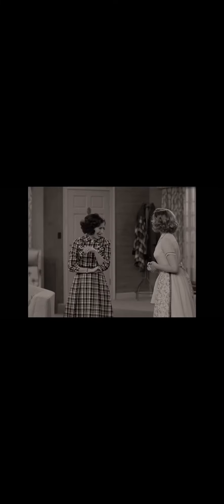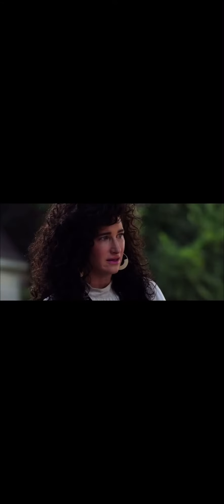WandaVision At Disney’s Investor Day 2020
I hope you Enjoy WandaVision at Disney’s Investor Day 2020